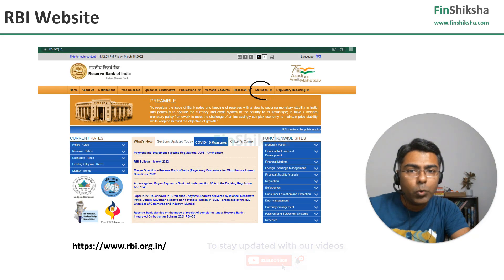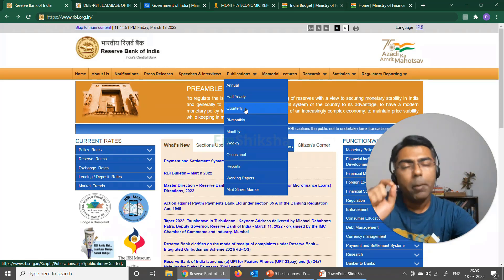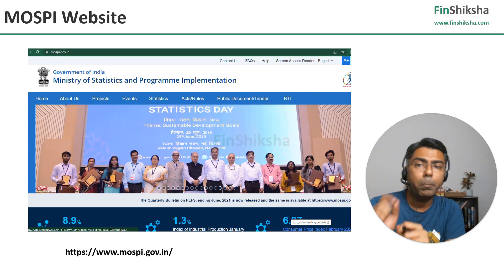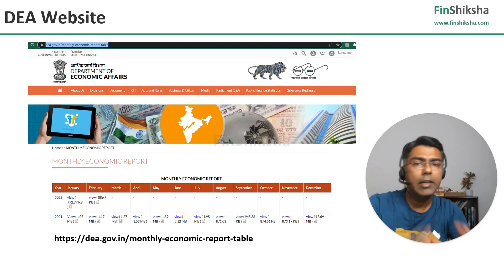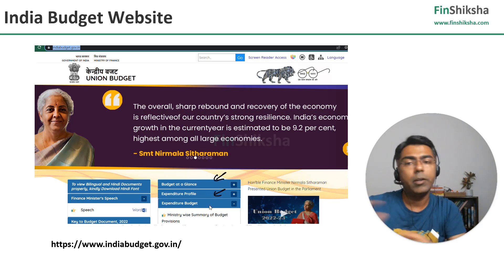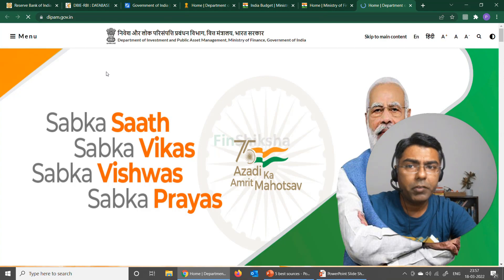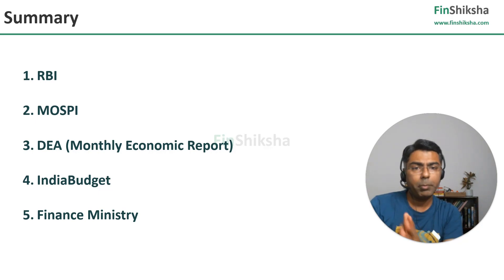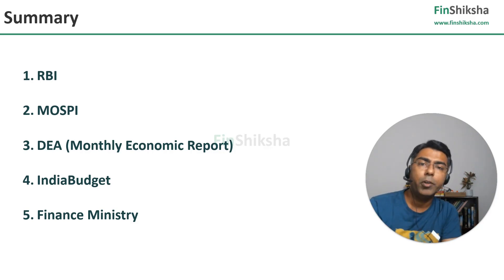FinShiksha - 5 top sources for Macroeconomic Data on India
Where can we find economic data on India? To answer this question, in this video, we list down 5 of the best sources for Macroeconomic Data on India.

These websites give us data on Indian economic parameters, and you can use the mentioned reports to stay updated about Indian economy.

, and get complementary access to our Finance Bootcamp Course. Find some of the best courses on Finance on our website.

Our courses are built keeping in mind specific work roles, and are practical and extensive in nature. Many of our courses have projects embedded in those – to enable you to apply what you have learnt in the course. for more details